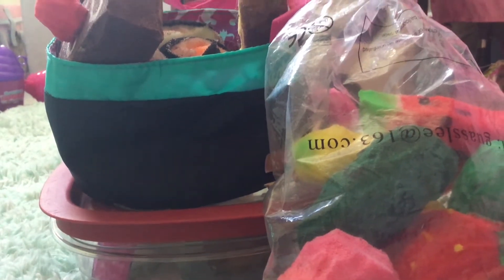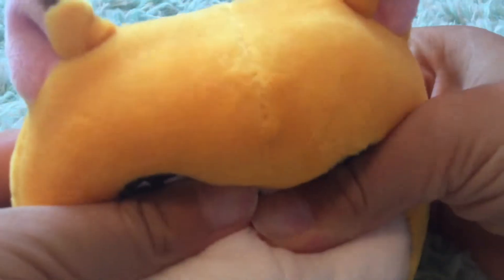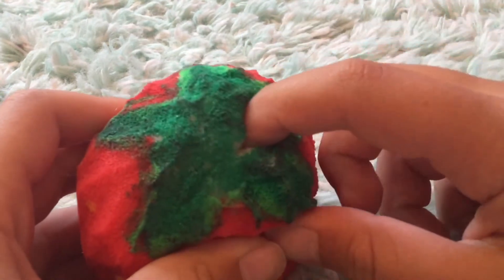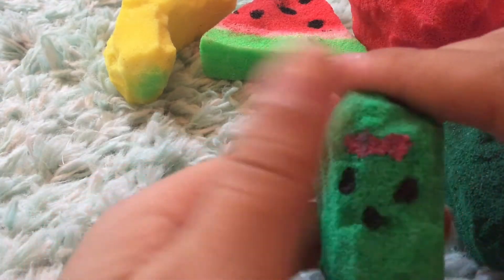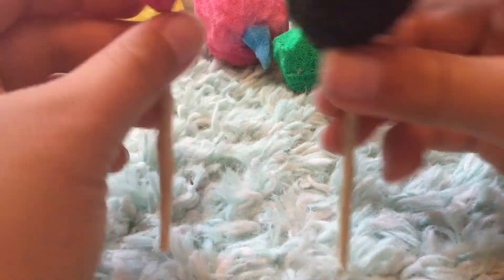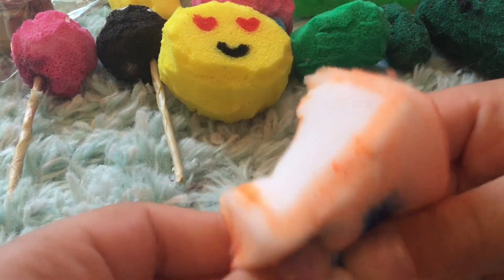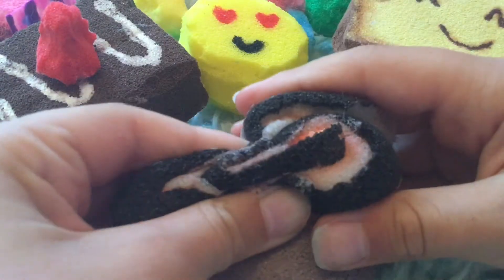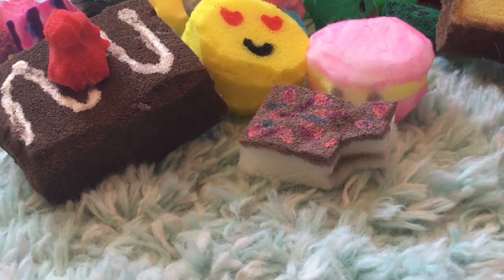Homemade Squishies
Homemade squishy collection. Update 1